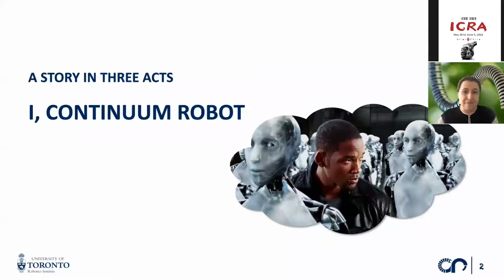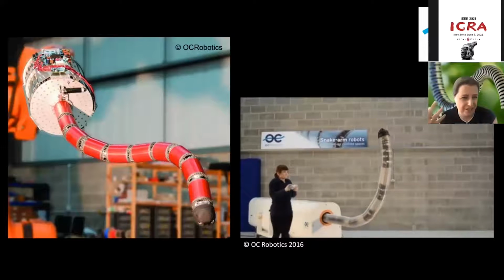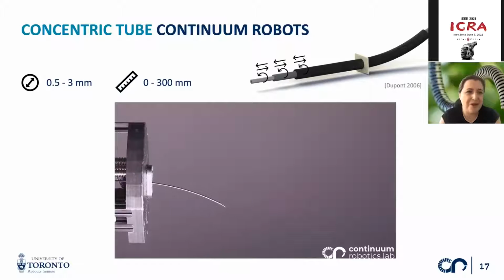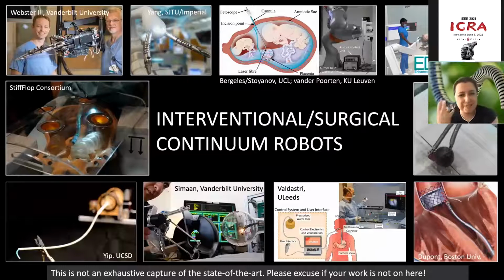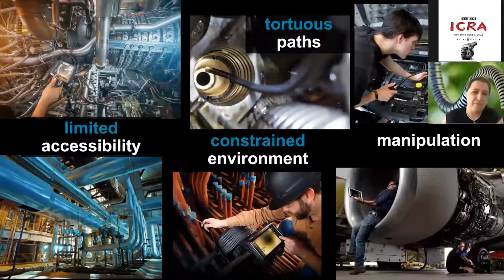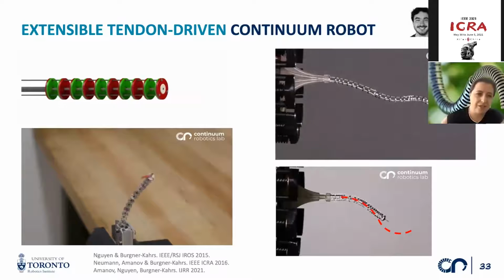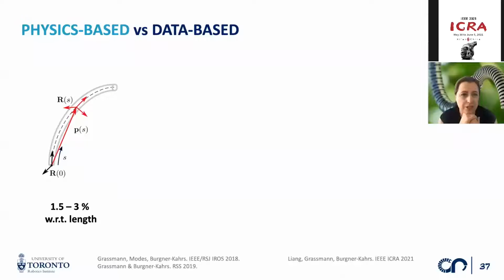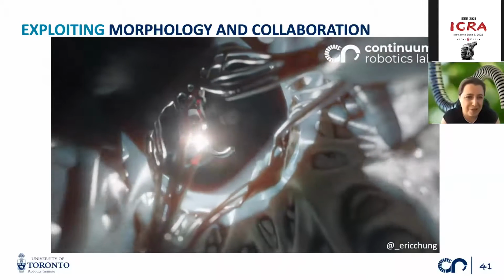ICRA 2021 Keynote Talk -- Jessica Burgner-Kahrs: I, Continuum Robot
I, Continuum Robot
     Jessica Burgner-Kahrs

IEEE ICRA 2021 Keynote Talk
2021 International Conference on Robotics and Automation
    Xi'an, China,  May 30 - June 5, 2021